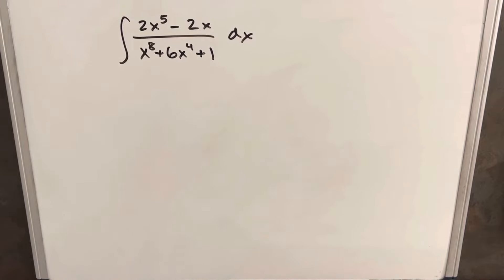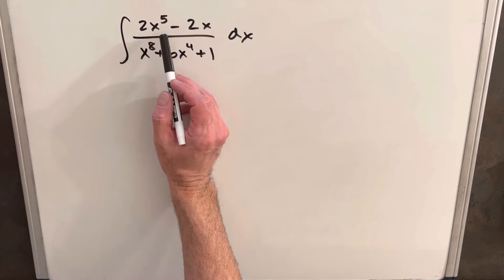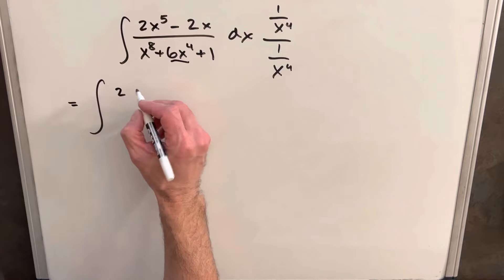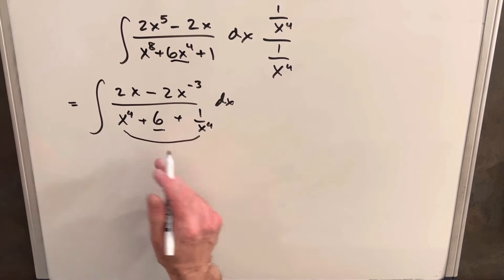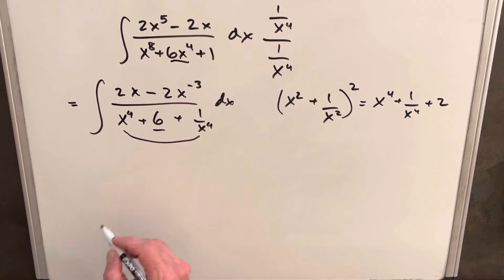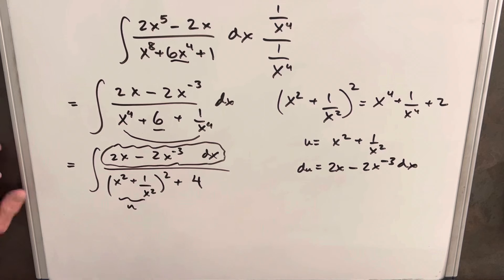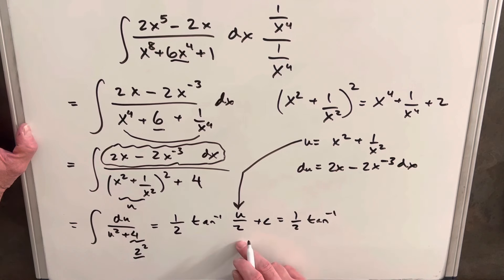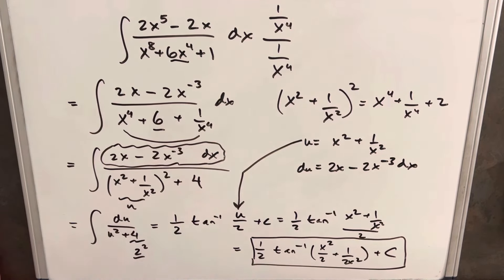One little trick makes this soooooo much easier!